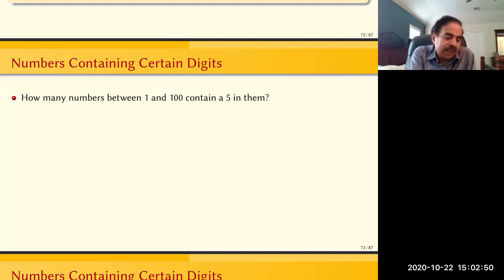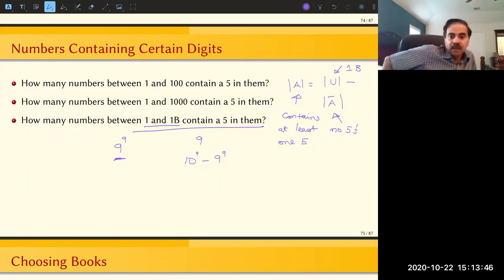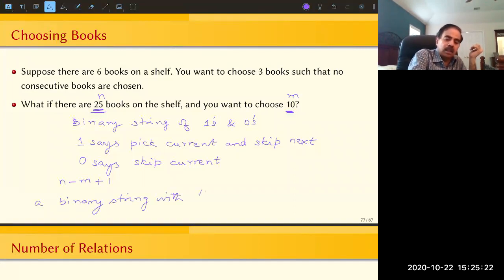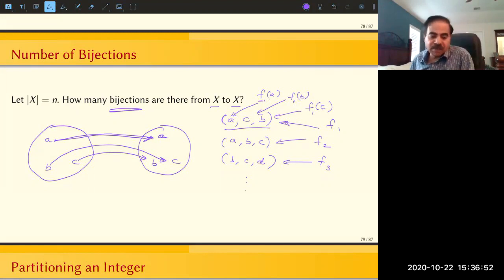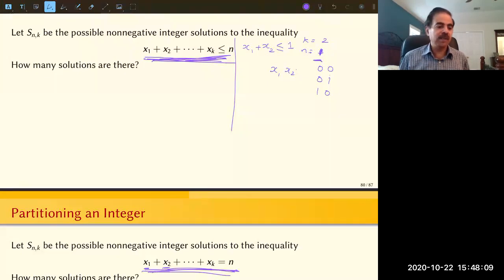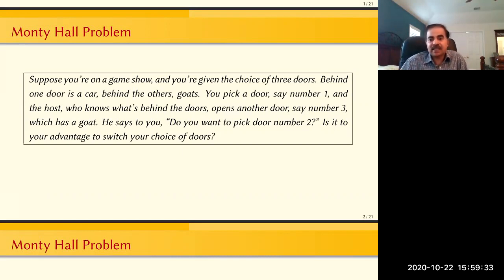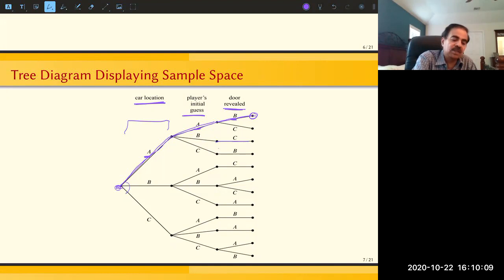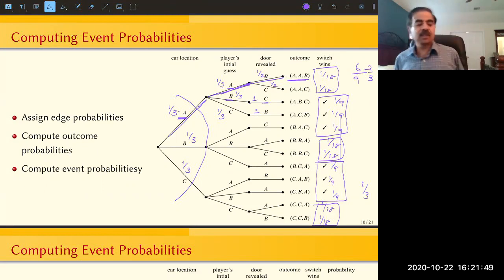Counting III and Probability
00:00 Blank
21:20 More problems
01:14:06 Monty Hall Problem
01:43:14 End